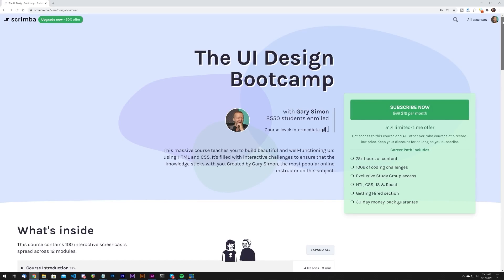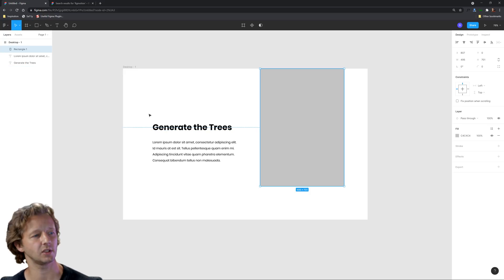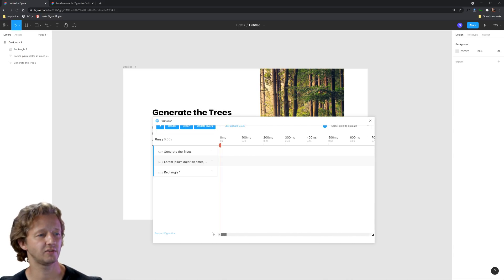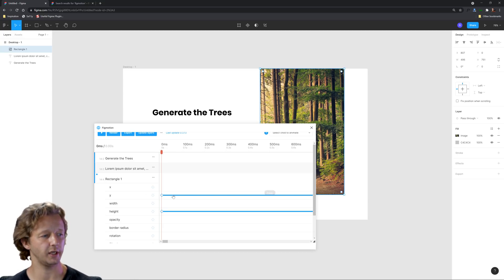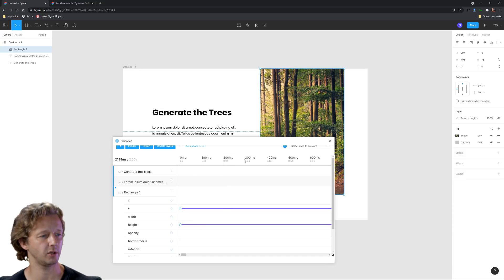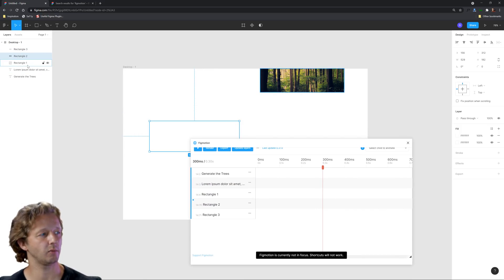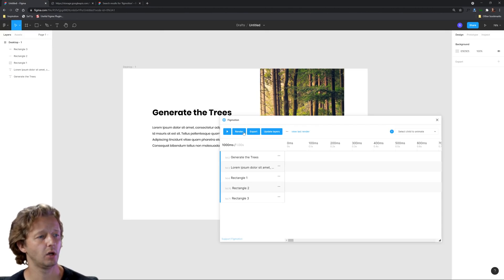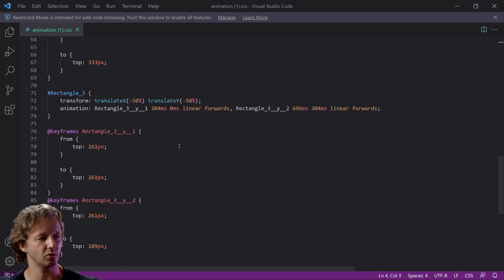Create After Effects-Like Animations in Figma?!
- Take my UI Design Bootcamp Now!
-- Today, we're going to step into the world of Figma and learn how to create complex animations, with the help of the Figmotion Figma plugin -- which is free to use! It allows you to create animation sequences that you wouldn't otherwise be able to achieve using Figma alone. You can export them as high framerate MP4's, as well as export the CSS animation code (and JSON)!

0:00 - Introduction
0:35 - An Awesome Offer
1:09 - Installing the Figmotion Plugin
1:36 - Designing a Quick UI
3:35 - Using the Figmotion Plugin
13:49 - Video Render of the Animation
14:48 - Viewing the CSS
15:44 - Outro